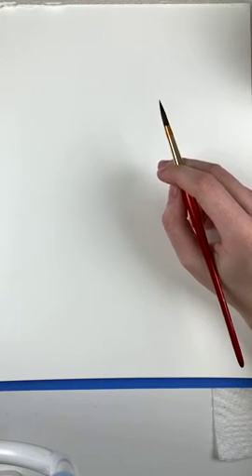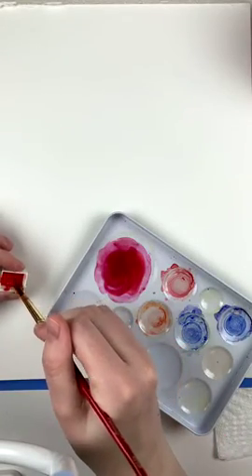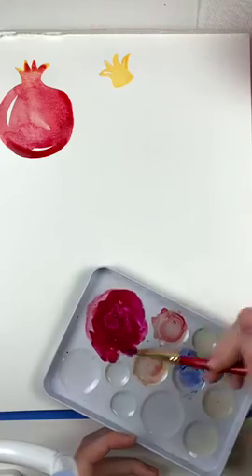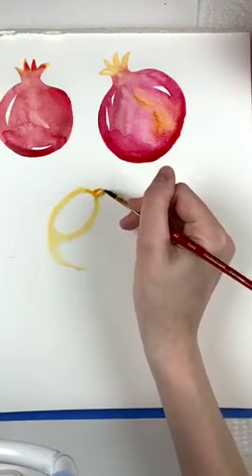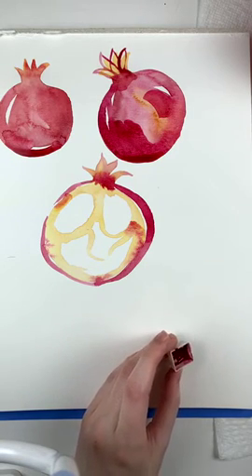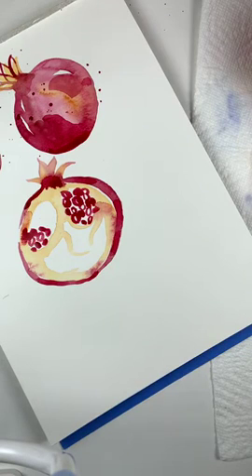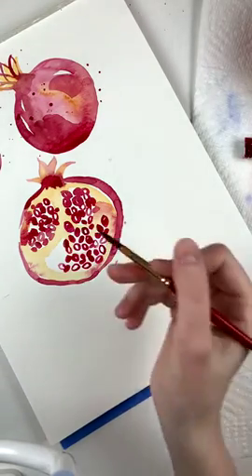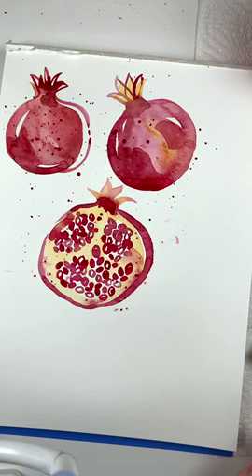Pomegranate Livestream - January 30th, 2020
Recording of our Instagram livestream on January 30th. Watch while we learn to paint pomegranates and discuss things like art school and the movie Parasite. :)